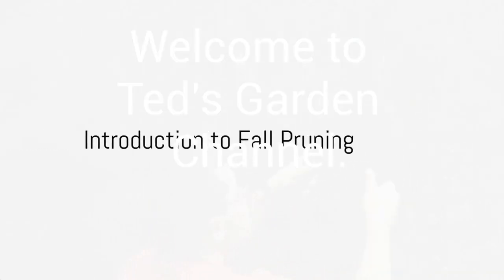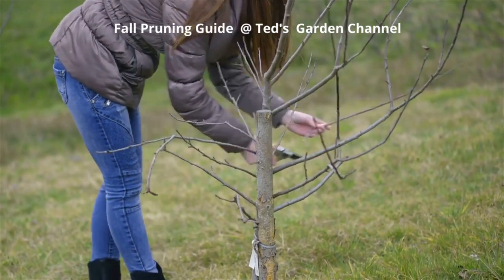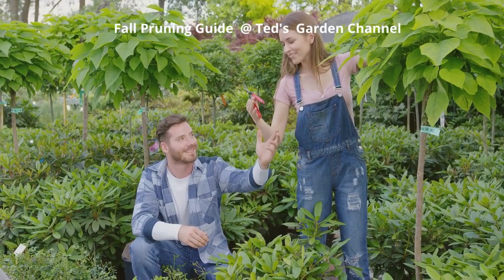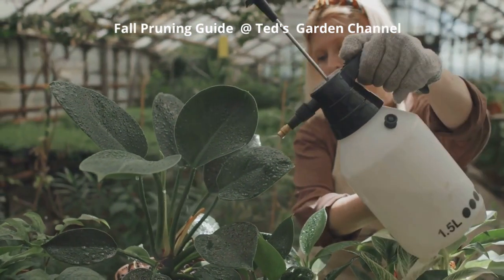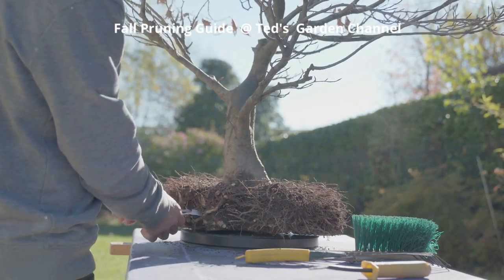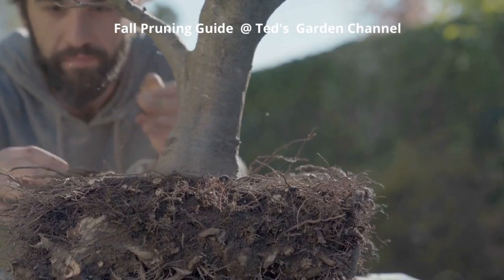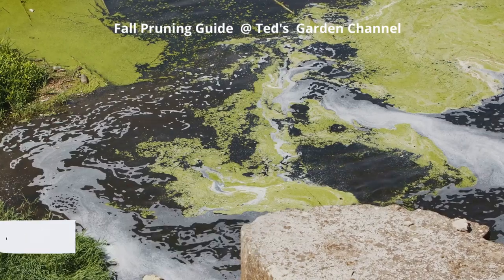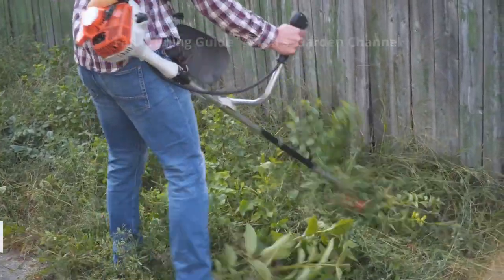How to Garden Prune for Fall.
🍂 As autumn leaves fall, it's time to prepare your garden for a vibrant spring ahead! Join us in this comprehensive guide to fall garden and plant pruning. Learn essential techniques to encourage healthy growth and stunning blooms. From roses to perennials, we've got you covered. Watch now and get ready to transform your garden into a masterpiece! 🌿🌷

🍂 Fall Garden Pruning: A Guide to Preparing Your Garden for Winter

As autumn leaves begin to fall and the gardening season winds down, it's the perfect time to turn your attention to Fall Garden Pruning. In this comprehensive guide, we'll walk you through the essential steps to prepare your garden for winter, ensuring a healthy and vibrant landscape when spring arrives. Whether you're a seasoned gardener or just starting, these tips will help you make the most of the fall season.

🌿 Understanding the Importance of Fall Pruning:
Discover the reasons why fall pruning is a crucial component of garden maintenance. From promoting plant health to enhancing aesthetics and preventing disease, we'll explore the benefits that come with carefully pruning your plants, shrubs, and trees as they transition into dormancy.

🌳 What to Prune in the Fall:
Not all plants require the same pruning approach in the fall. Learn which plants benefit most from autumn pruning and which should be left untouched until later in the season. From perennials and shrubs to deciduous trees, we'll provide insights into the specific needs of different plant varieties.

🔪 Proper Pruning Techniques:
Master the art of proper pruning techniques to ensure the well-being of your plants. From the right tools for the job to understanding the correct angles and cuts, we'll guide you through the fundamentals of effective pruning. Whether you're shaping, thinning, or removing dead or damaged growth, these techniques will help you achieve optimal results.

🌱 Encouraging New Growth:
Explore the science behind encouraging new growth through fall pruning. Discover how strategic cuts can stimulate the development of strong, healthy branches and promote the overall resilience of your plants. Learn the delicate balance between removing old growth and preserving the essential structure of your garden.

❄️ Winterizing Your Garden:
Prepare your garden for the challenges of winter by incorporating fall pruning into your overall winterization plan. From protecting vulnerable plants to preventing winter damage, we'll cover the essential steps to safeguard your garden during the colder months.

🌸 Beyond Pruning: Fall Garden Care Tips:
Enhance your fall garden care routine with additional tips for maintaining a thriving landscape. From cleaning up debris to amending soil and mulching, we'll provide a holistic approach to fall garden care that goes beyond pruning.

🌍 Join the Gardening Community:
Connect with a community of gardening enthusiasts to share your experiences, ask questions, and gain inspiration. Use FallGardenPruning on social media to join the conversation and showcase your fall gardening transformations.

Ready to elevate your gardening knowledge and skills throughout the seasons?

Get ready to embrace the beauty of fall with Fall Garden Pruning – where thoughtful care now sets the stage for a stunning garden comeback in the spring! 🍁🌿